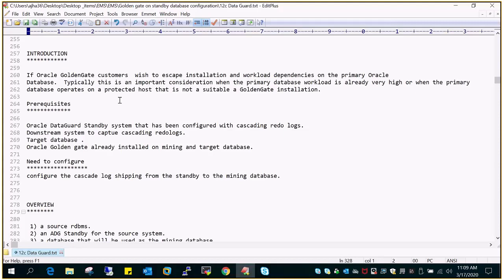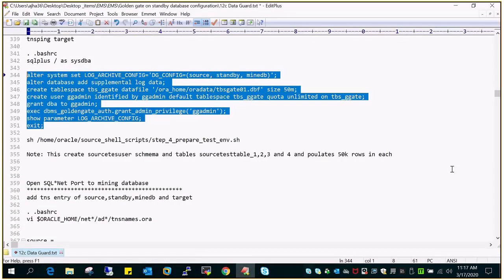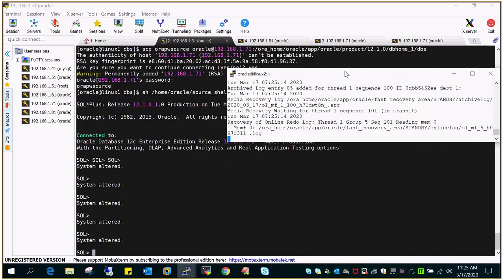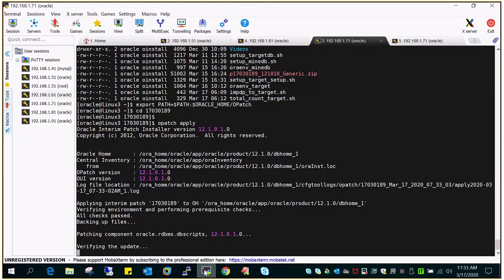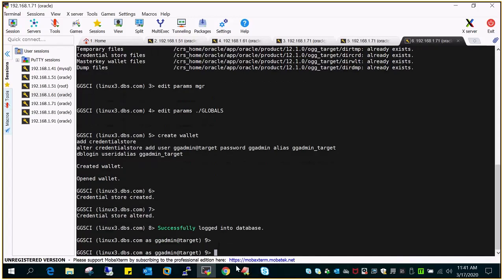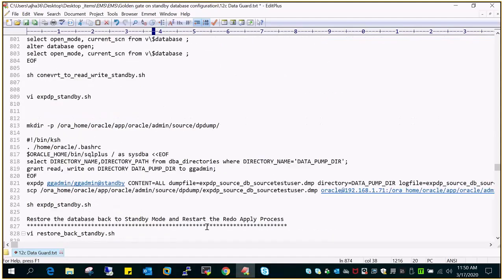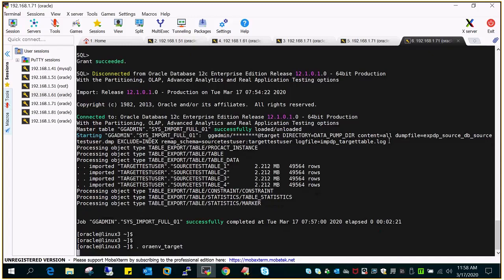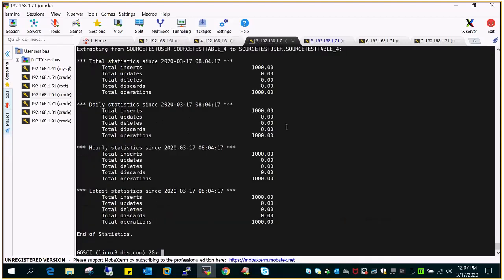Oracle Golden gate on Standby database configuration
GoldenGate Capture from a DataGuard with Cascaded Redo Logs,

Please find step by step doc as attached used in this demo.